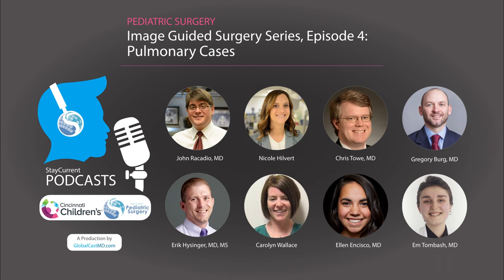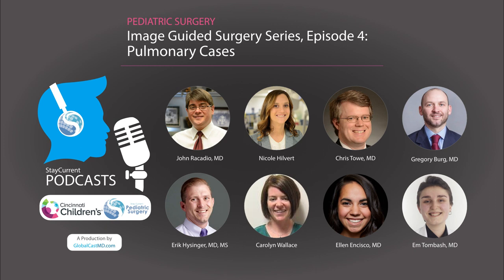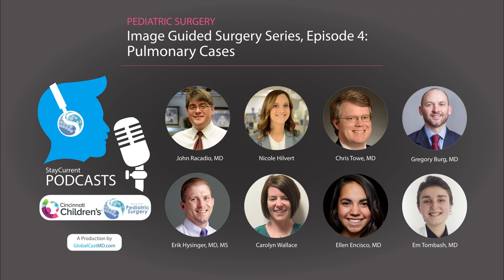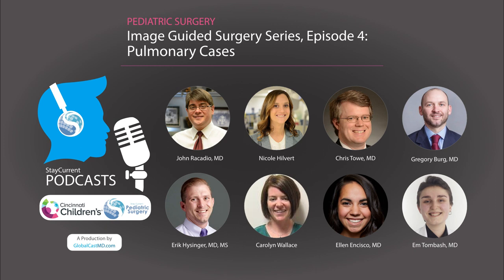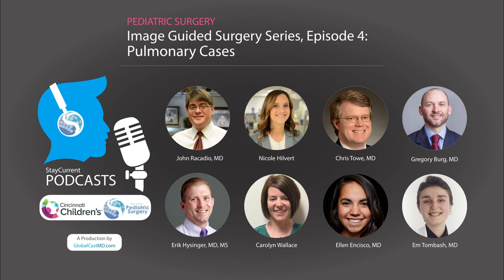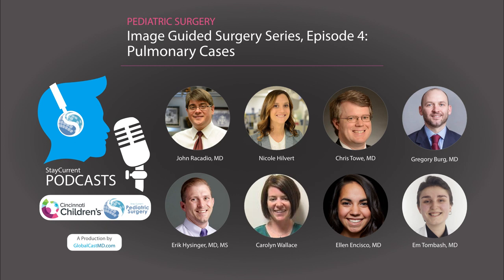Image Guided Surgery Series, Episode 4 - Pulmonary Cases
We’re back with the fourth episode of our image guided surgery video series! In this episode we're discussing different pulmonary cases in hybrid OR with some of our Interventional Radiology and Pediatric Pulmonologist colleagues at Cincinnati Children’s Hospital. Our guests Drs. Chris Towe, Gregory Burg, Erik Hysinger, John Racadio are joined by Nicole Hilvert and Carolyn Wallace.

Hosts: Ellen Encisco, MD, Em Tombash, MD

0:00 Introduction
2:22 First Case
7:02 Second Case
15:36 Summary

With image guided surgery, surgeon uses real-time images of the inside of the body during an operation. These images are generally produced by a combination of X-rays, ultrasound, CT's etc.

Hybrid OR (operating room) at Cincinnati Children’s is a collaboration between Radiology’s Dr. John Racadio and Surgeon-in-Chief Dr. Daniel von Allmen. The hybrid OR offers imaging capabilities in a sterile operating room.

It creates an environment for surgeons and interventional radiologists to combine their individual skills and expertise in order to benefit patient care. The room is equipped with X-ray, fluoroscopy (live X-ray), ultrasound and C-arm Cone Beam computed tomography (CBCT). Surgeons work together in the hybrid OR with interventional radiologists, who specialize in using these imaging technologies.

Imaging can be performed just before the surgery to help plan the procedure, during the surgery to identify important anatomy or disease, and after the surgery to evaluate results in the hybrid OR. Any surgery requiring radiologic imaging including open and minimally invasive surgeries, may take place in the hybrid OR.

The hybrid OR at Cincinnati Children’s opened in 2018 and serves for general surgery, urology, orthopedic surgery, neurosurgery, pulmonology, and many more.

Follow StayCurrent MD on social media!